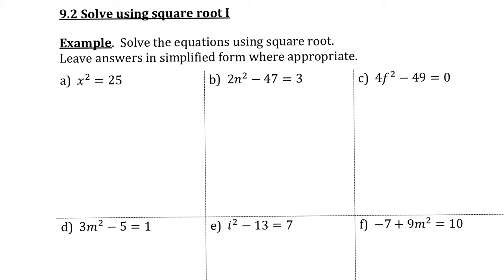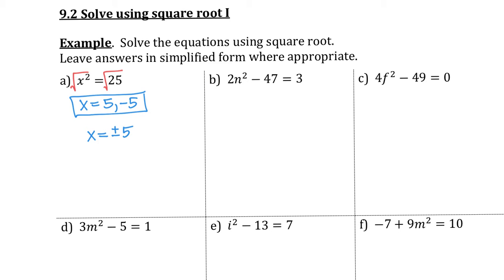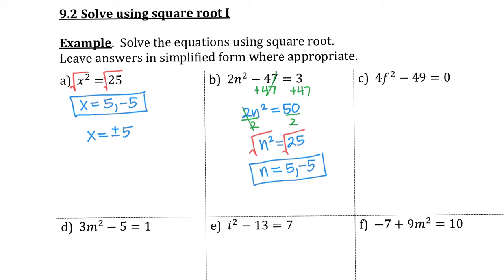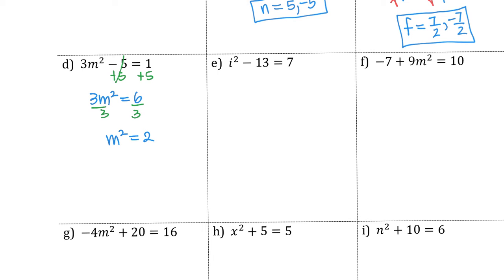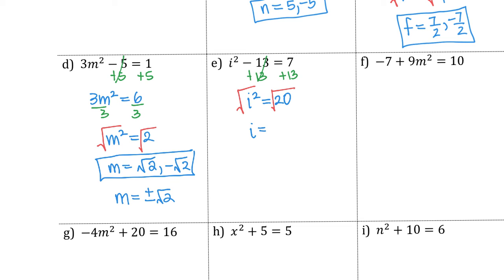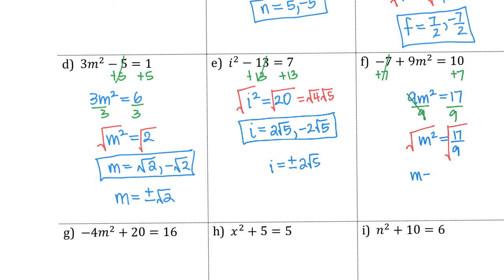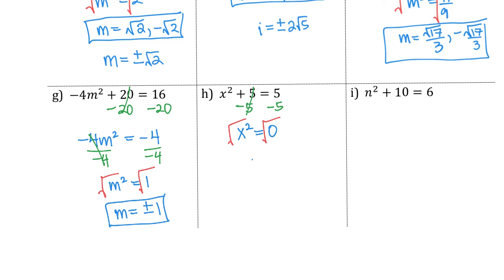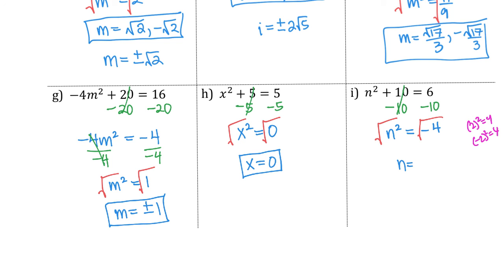9.2 Solve Using Square Root I